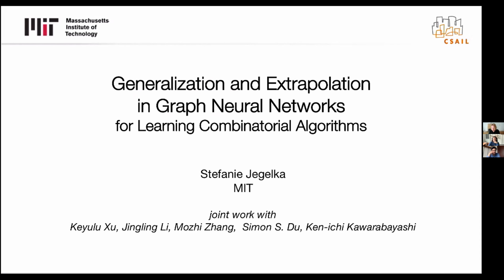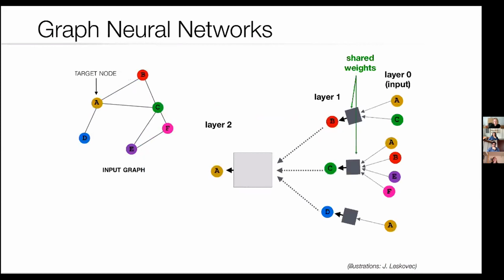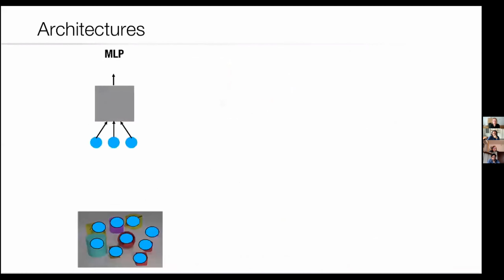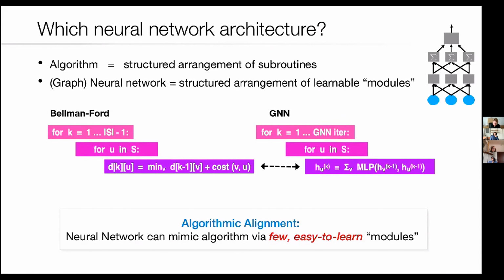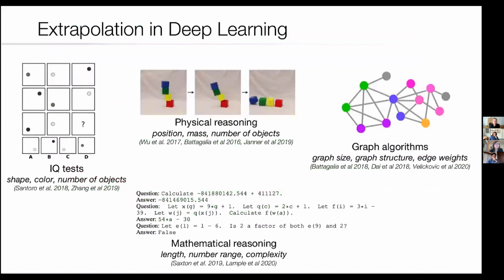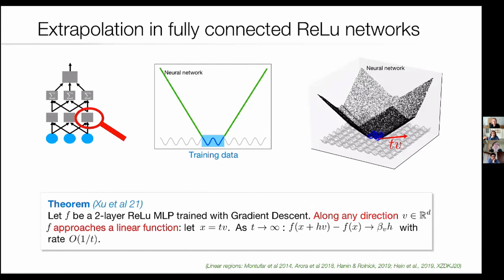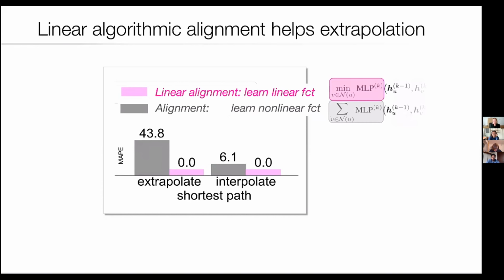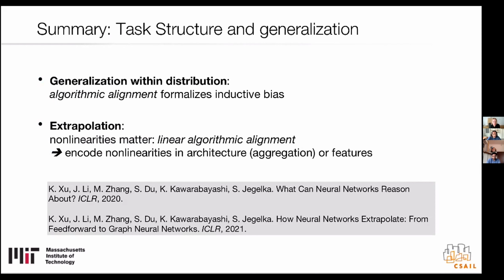Generalization and Extrapolation in Graph Neural Networks for Learning Combinatorial Algorithms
The AAAI Workshop on Machine Learning for Operations Research (ML4OR) builds on the recent momentum towards establishing modern ML methods as a “first-class citizen" at all levels of the OR and toolkit.

ML4OR will serve as an interdisciplinary forum for researchers in both fields to discuss technical issues at this interface and present ML approaches that apply to basic OR building blocks (e.g., integer programming solvers) or specific applications.
Invited Speaker: Stefanie Jegelka
Title: Generalization and Extrapolation in Graph Neural Networks for Learning Combinatorial Algorithms